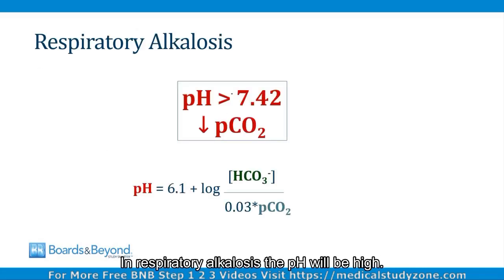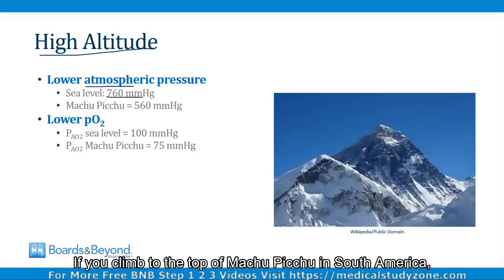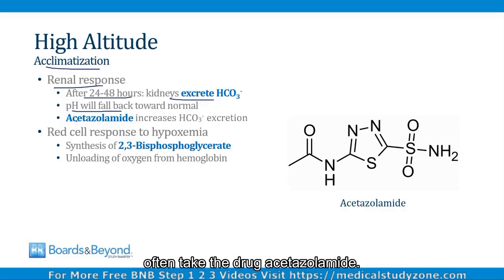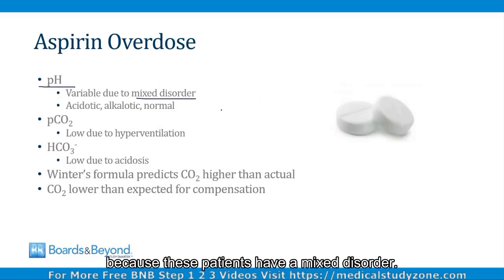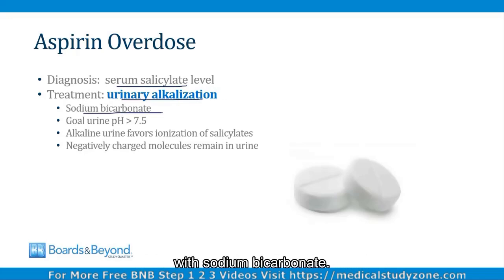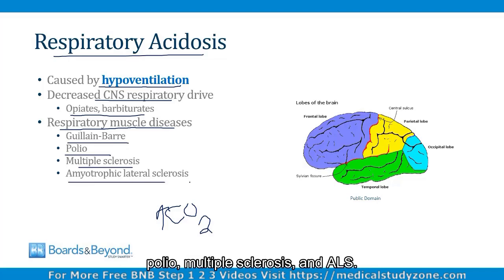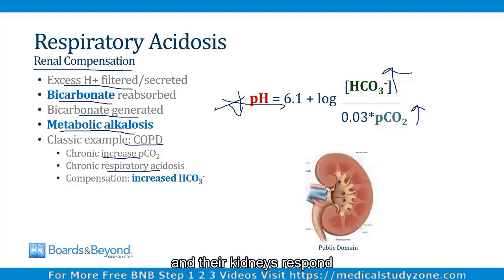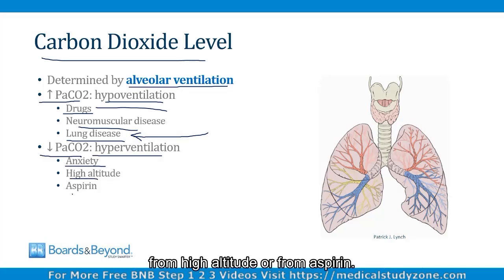April 21, 2026